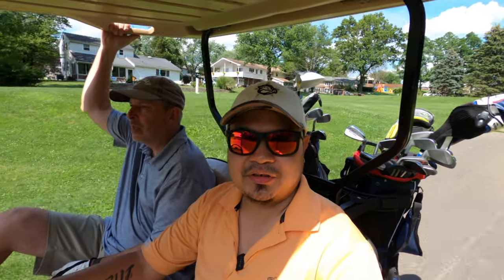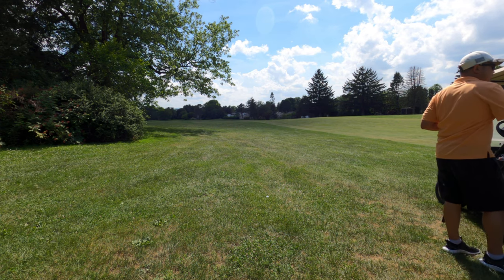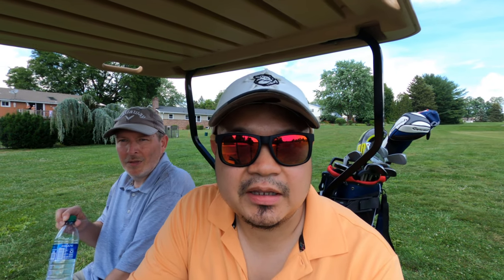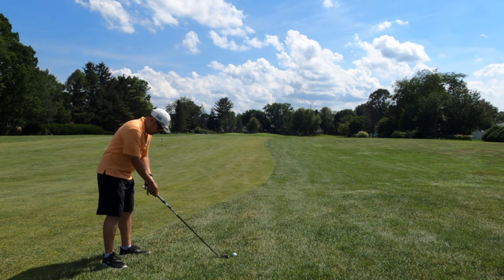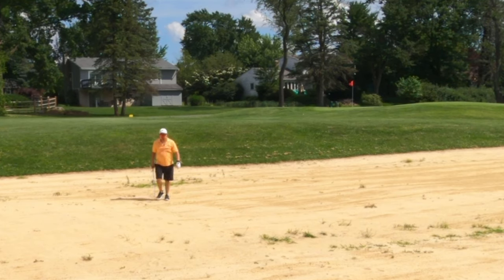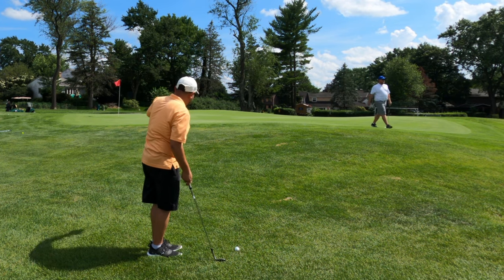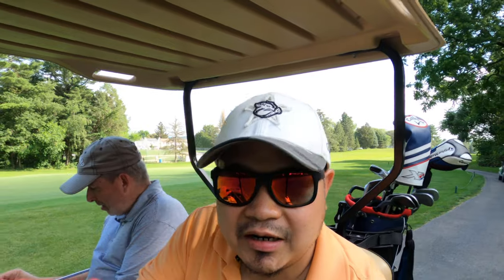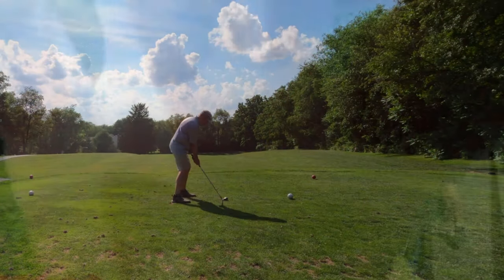Shepherd Hills Golf Course | Golf Course VLOG | Holes 10 and 16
Today we check out some holes on the back 9 of Shepherd Hills Golf Course.  Today we look at Holes 10 and 16.  The course is well kept and a fun course to play.  In this episode, we check out two of my favorite holes on the course.  Number 10 which is a 490 yard Par 5 and number 16 which is a 160 yard elevated Par 3.

We really appreciate your support!    Please let us know how we're doing in the comments below and also let us know some ideas for future episodes.

My Software:
HomeFX Hitfilm Express
ShotTracer Pro

My clubs:
Callaway XR Driver 10,5* S/N -- Fujikara Speeder (R) 57g/D3
Taylormade Jetspeed 3w 15*
Cobra Baffler 3Hy 19*
Cobra King Forged TEC Irons 4-PW
RBZ 50* A Wedge
Cleveland TourAction 54*
Cleveland TourAction 58*
Odyssey White Hot 2 Ball (original model from the year 2000)
Clubs gripped with Winn Dri Tac LT grips
Putter grip is a super stroke 5" fatty grip (with putt enhancing hole).

The Ball:
Taylormade TP5x

Thumbnails by Leanne Aquino.